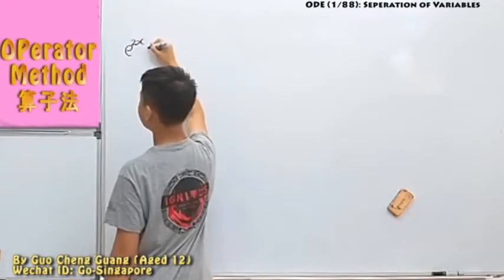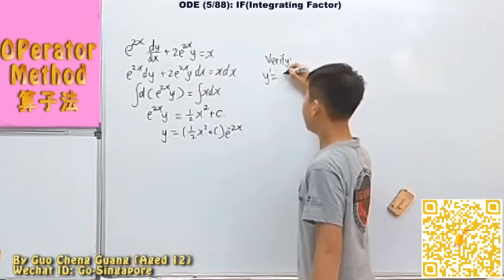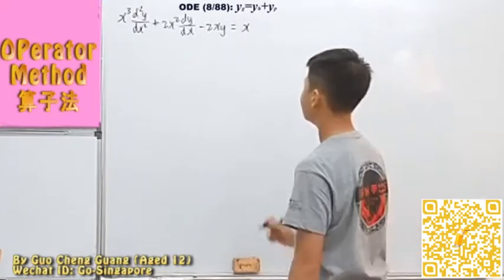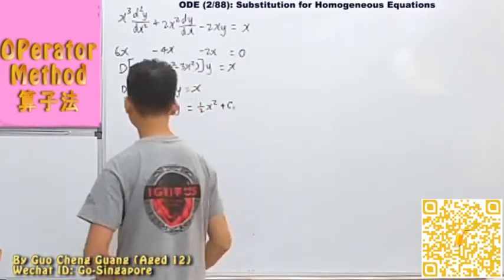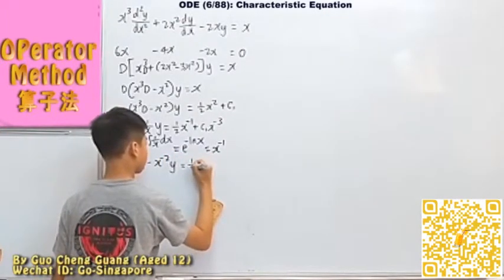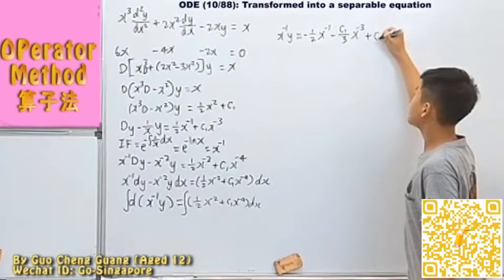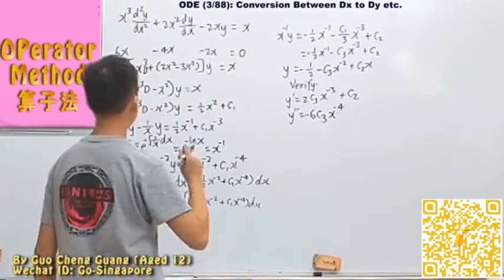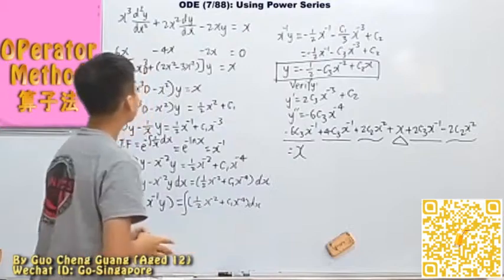ORDINARY DIFFERENTIAL EQUATIONS PRESENTED BY GUO CHENG GUANG(aged 12) (205)